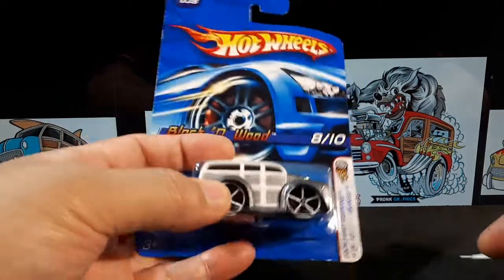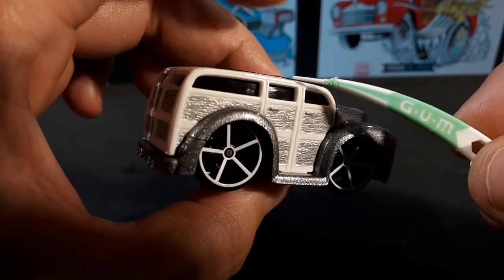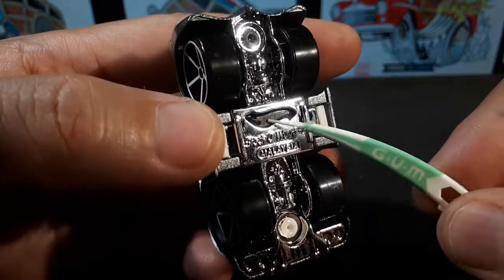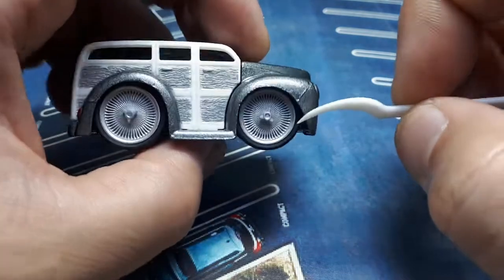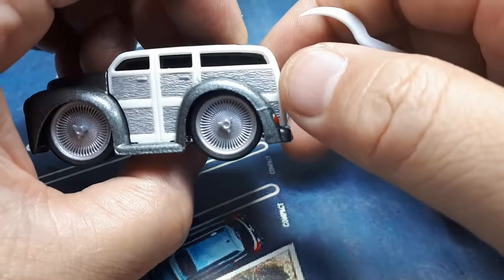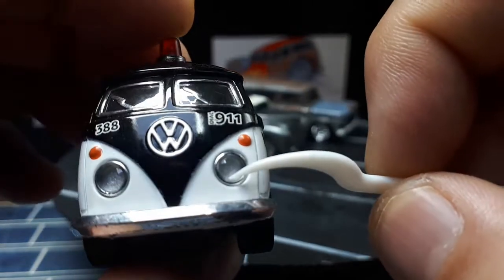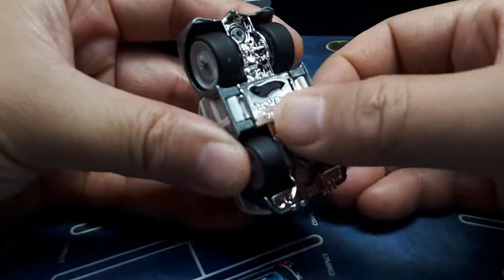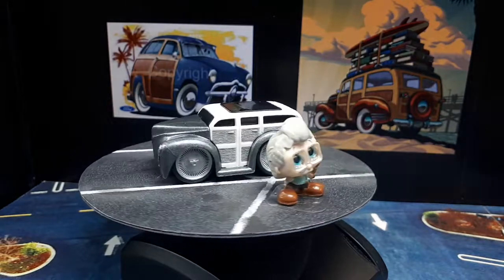Tooned Block 'O Wood Woody Wagon white by Hot Wheels Blings w/3D printed wheels custom